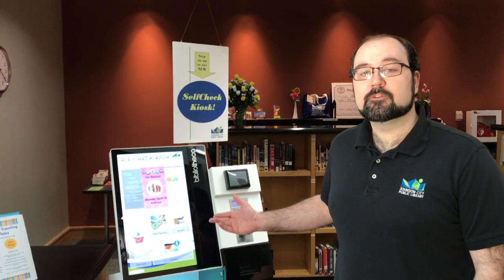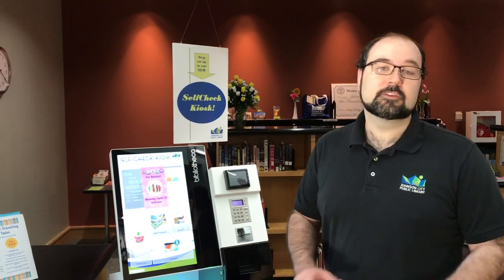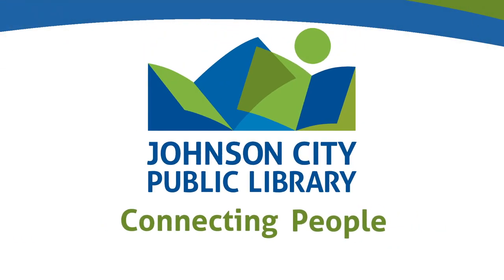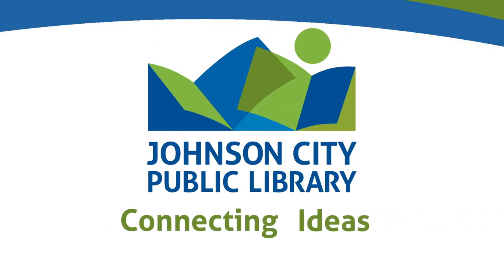Introducing JCPL's New Self-Check Kiosk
With funding provided by the City of Johnson City and assistance from community volunteers, the library completed a transition to Radio Frequency Identification (RFID) technology in early 2017. Over the next few years, this technology will give the library faster checkout times, self-check capabilities, improved inventory capabilities and collection security, and an automated book return bin sorter. JCPL is the first library in East Tennessee to fully adopt this cutting-edge technology. Visit the library today and experience how quick and easy it is to use our new self-check machine!